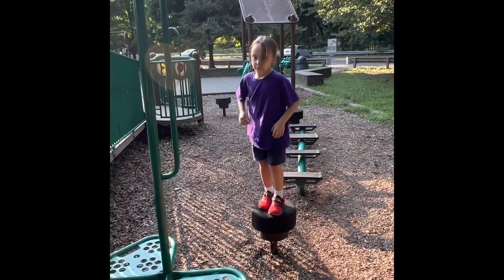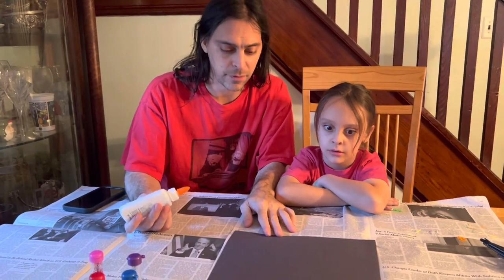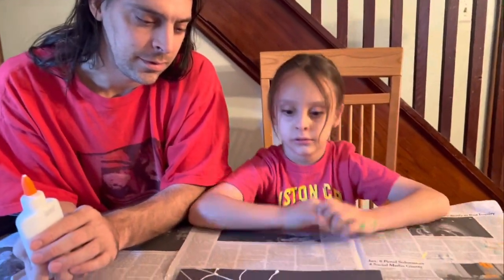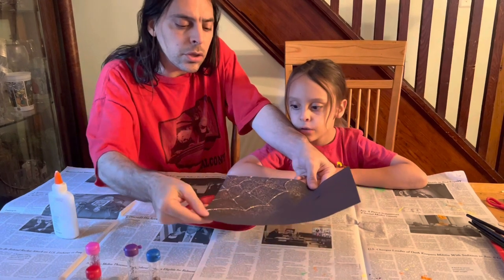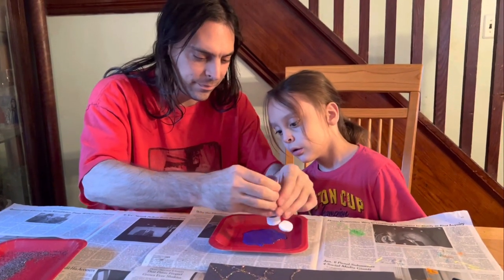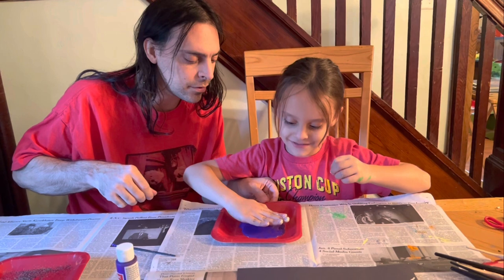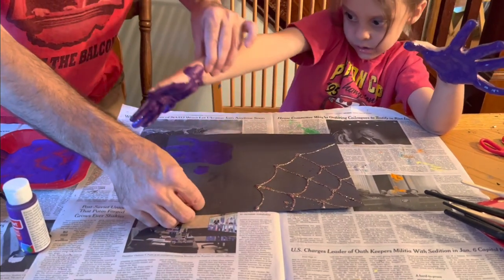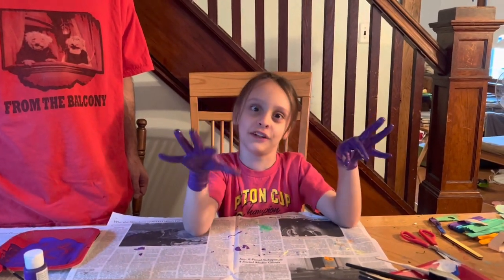Making a spider with little hands@Adventures With Little B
Little B and Daddy are making a spider web with glue and glitter. Then adding Little B’s handprint with paint to make a spider.